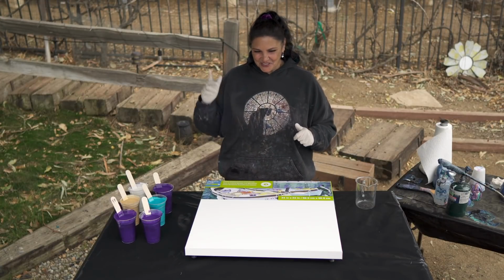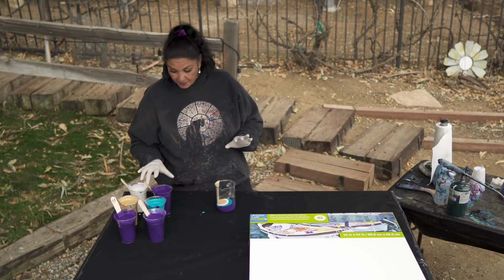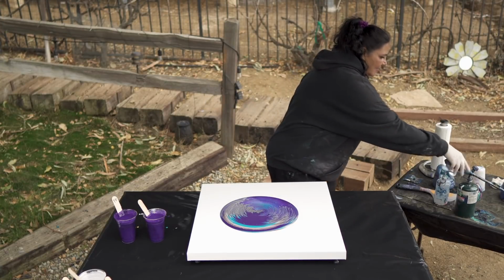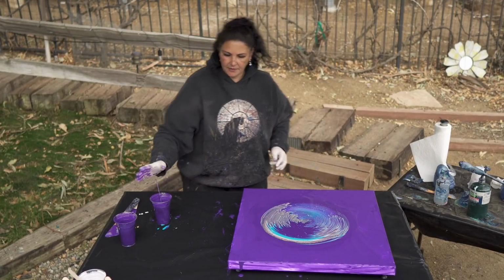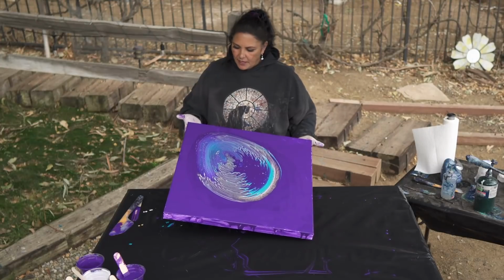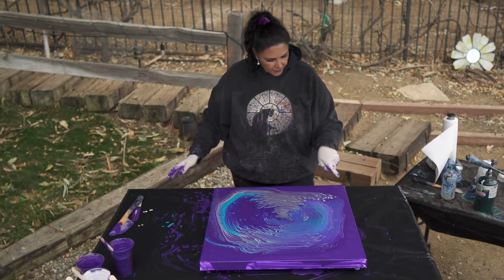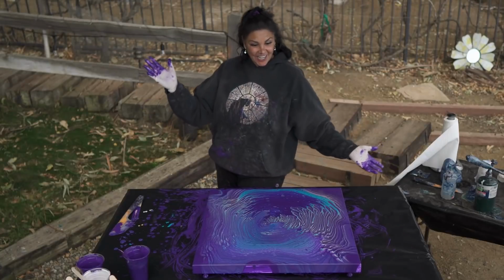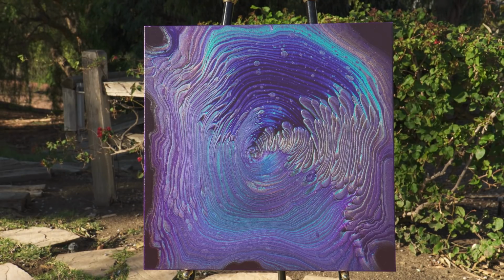Serendipity 💫 An Illuminated Ring Pour! Gorgeous Acrylic ASMR Pour Sparkling Lines & Contrast!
Acrylic Pouring Painting Fluid Abstract Art Ring Pour

Hello Friends! Welcome back! We have almost reached the end of 2020.. its been a challenging year for all of us, but some awesome things have happened.  I have really enjoyed painting and growing my channel and getting to know all of you.. I have made so many wonderful friends this year in the paint pouring community! Thank you all for coming along on my journey with me, I appreciate each and everyone of you!

Today I want to do a pour similar to Luminous, which was a comb wrecked ring pour, but I'm using different colors and I'm not going to wreck it.

My colors are:
Colors
Amsterdam
 - Permanent Blue Violet
 - Pearl Violet

Pebeo Studios
 - Iridescent Blue Green

  Metallics
 - 24K Gold

I layer my cup carefully down the side, keeping contrast in mind and pour the cup into a pillow of gold.  I have two cups of thinned out Blue Violet for my flow extender,  and I pour those around my ringpour.
Then I tilt it out and make sure my sides and edges are covered.

After it dried HoA put a coat of Krylon UV Resistant Archival Spray Gloss on it to make the metallics really pop. I love how this piece came out, the lines are beautiful and very sparkly and kept their shape beautifully.

USEFUL LINKS**

Happy New Year from HoA and I, and Zen & MingMing! 🥳